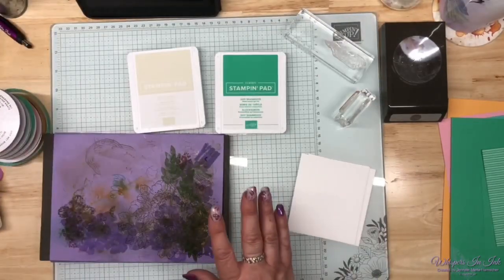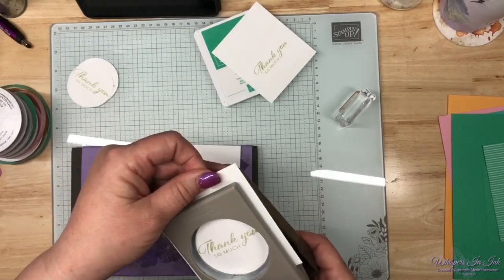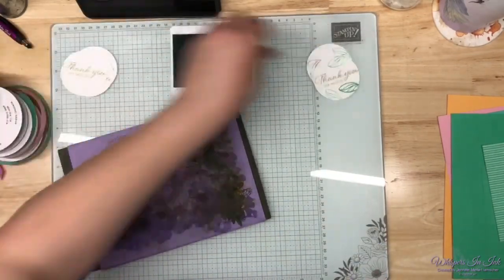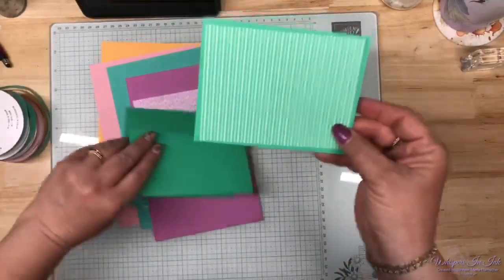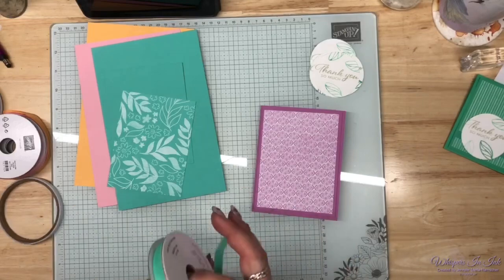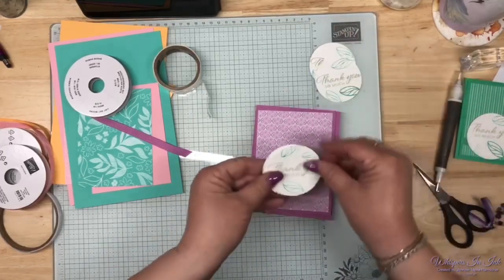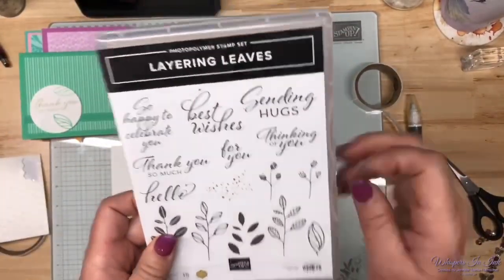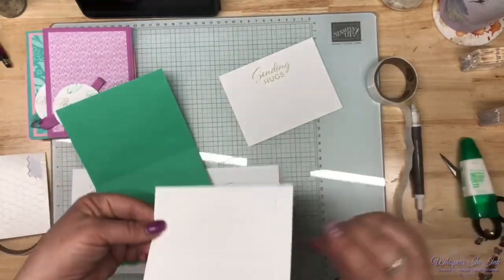2024-2026 In-Colors - May Thank You cards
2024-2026 In-Colors - May Thank You cards

Join me on Tuesdays (3pm central) on YouTube.
Join me on Wednesday (6:30pm central) for my online classes on facebook.
Saturday (10:30 am central) for Coffee and Cards on facebook.
Paper Pumpkin ideas here on the Pumpkin Whispers … a Paper Club.
Monthly Mystery Card Night and Games, the second Friday of each month.

Hugs and Have a Great Day getting Crafty!!